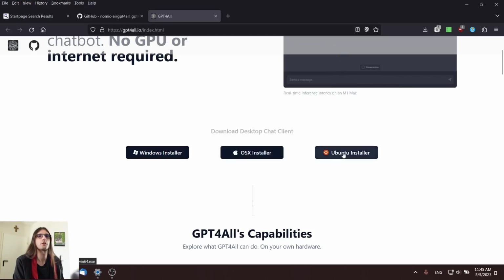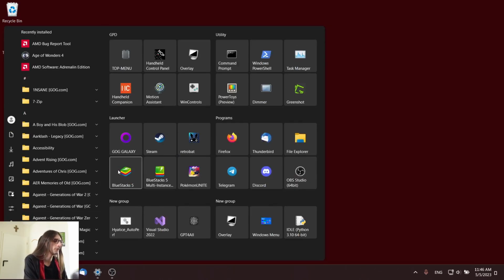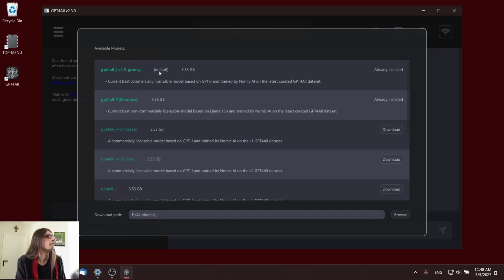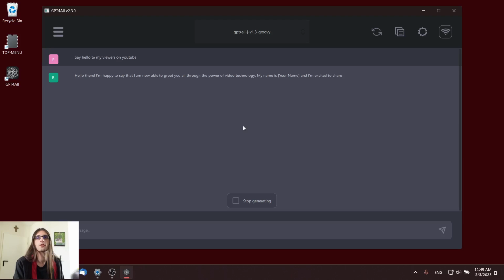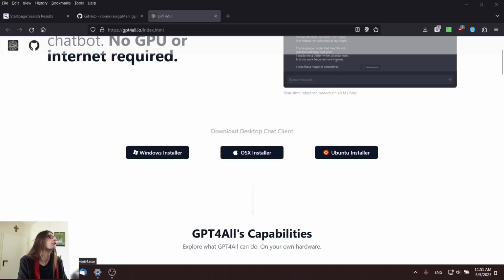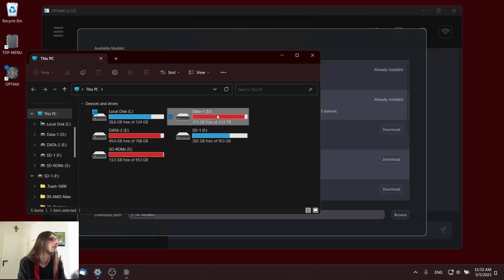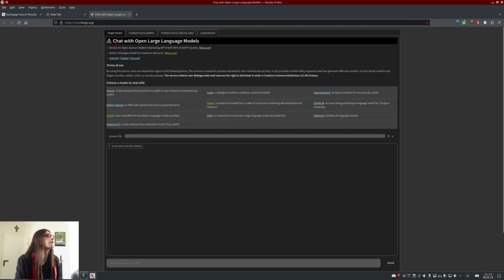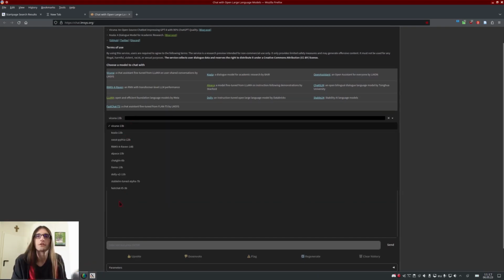GPT4ALL on AMD 6800u - Local Chat GPT alternative on a handheld computer [Linux & Windows]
Running GPT4ALL on the GPD Win Max 2.
GPT4ALL in an easy to install AI based chat bot.
It works on Windows and Linux.
After installation you can select from different LLMs including GPT4ALL-j and Vicuna.

Timestamps:

00:00 - Introduction
00:20 - Overview ChatGPT and open source LLMs
03:45 - GPT4ALL: Installation
05:37 - GPT4ALL: Overview
09:36 - GPT4ALL: Download models manually
10:20 - GPT4ALL: Discord server
12:11 - Test open AI models online
12:53 - Final thoughts